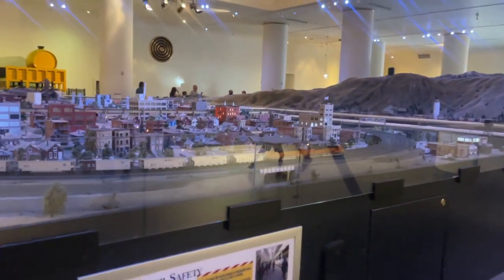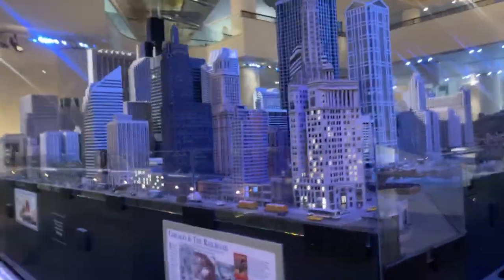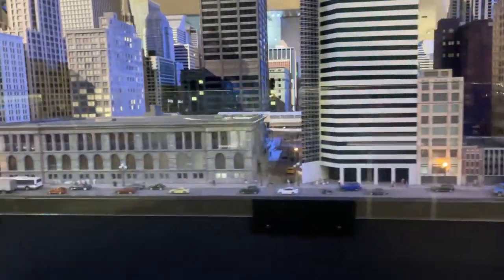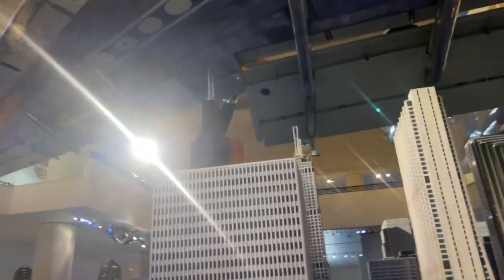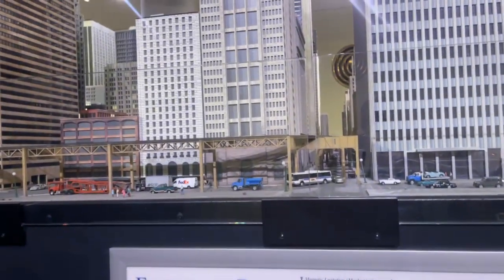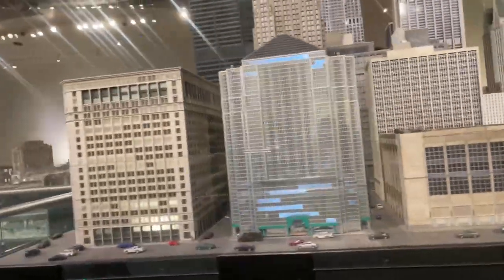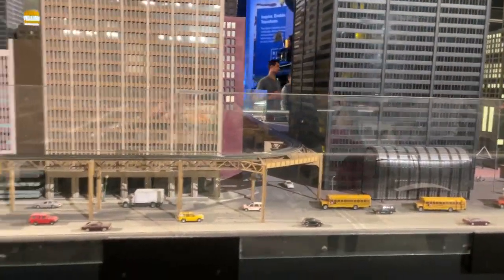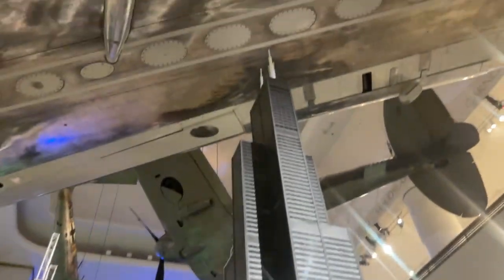Museum of Science & Industry, Chicago, April 2023 (IMG 6130)